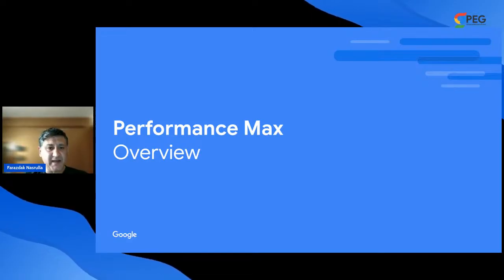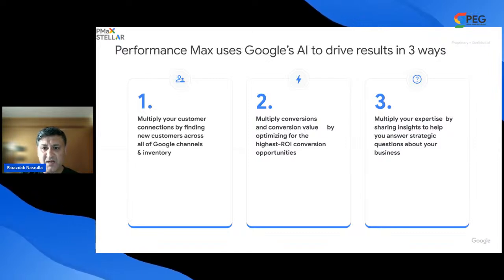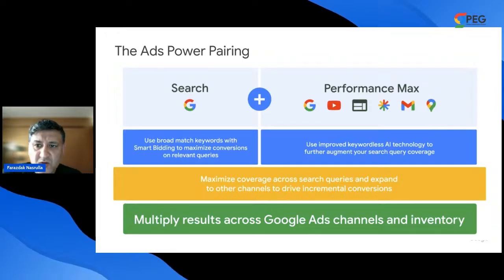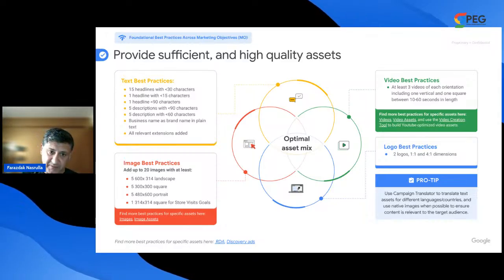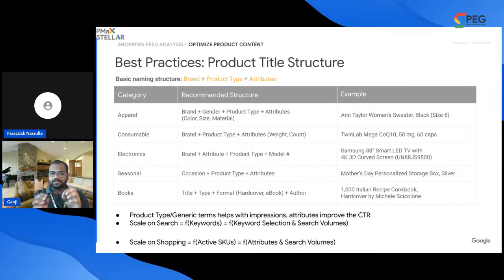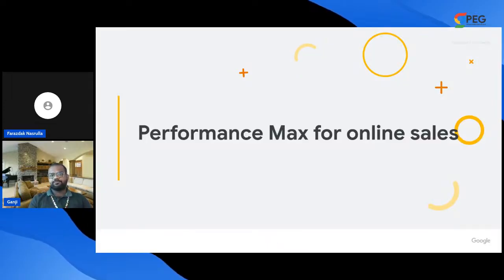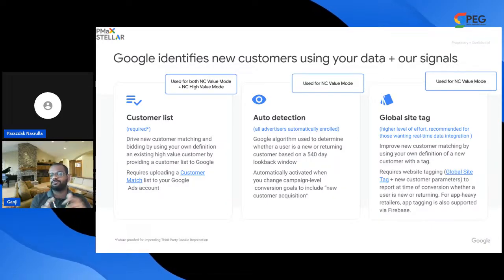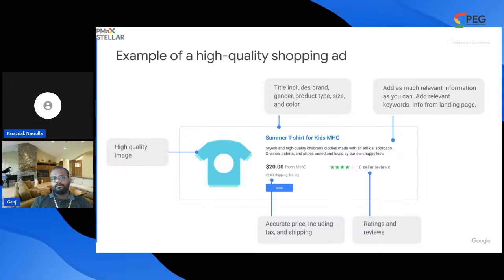PMaxStellar: Performance Max Masterclass by Google Product Experts [May 6, 2025]